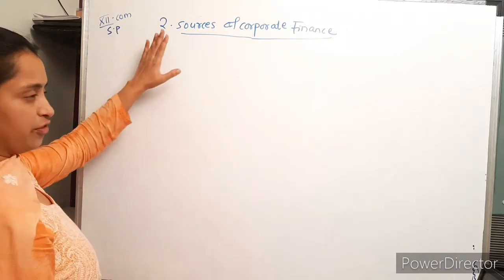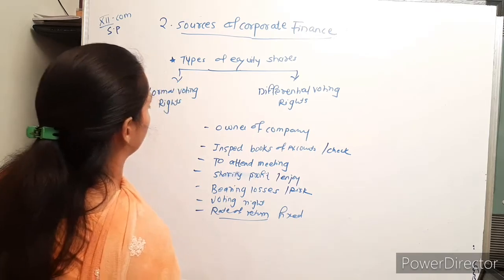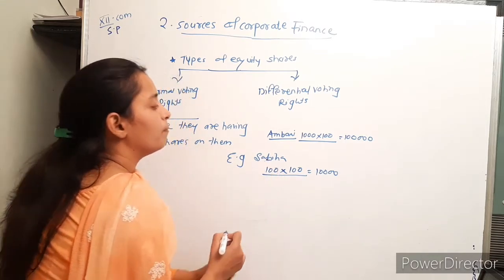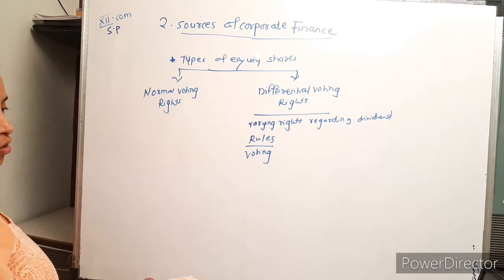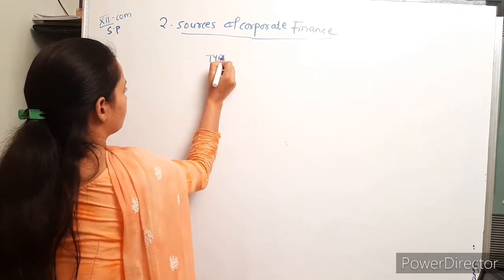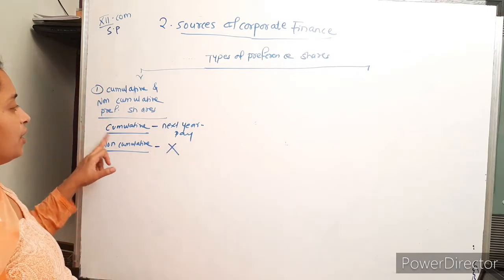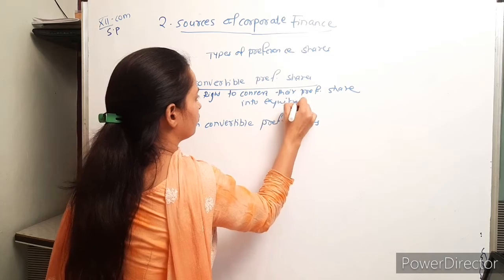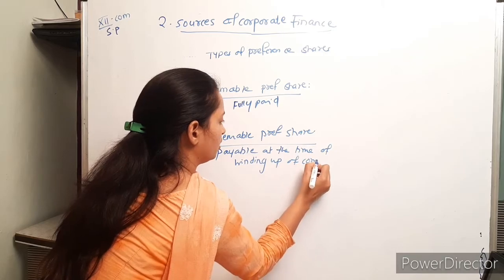XII-Com S.P Chapter No-2 Sources Of Corporate Finance Lecture No-12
Types Of Equity Shares,Types Of Preference Shares